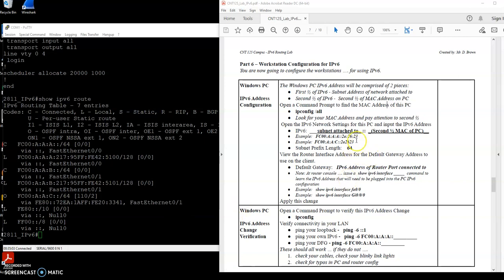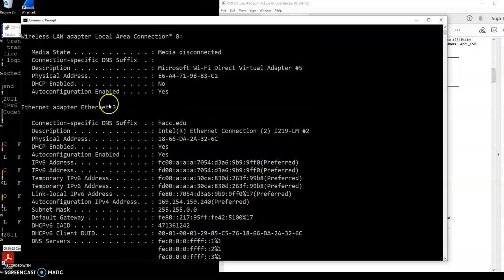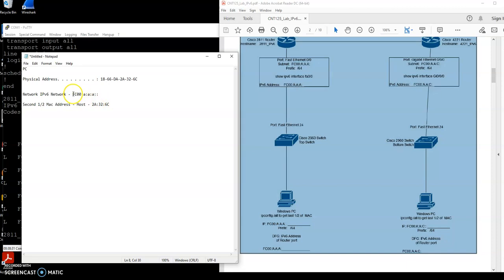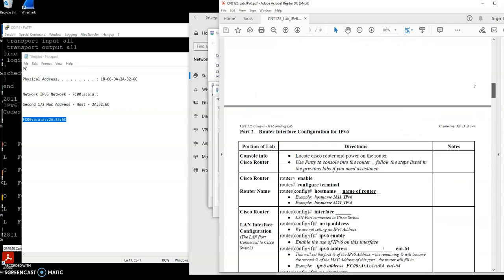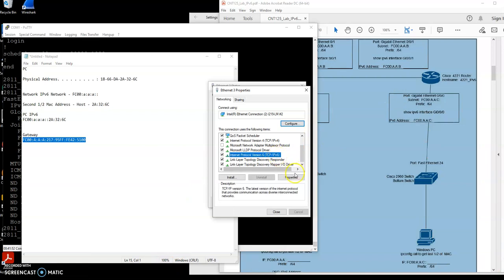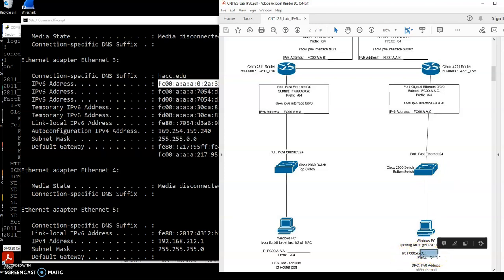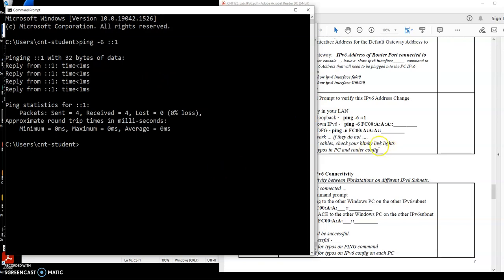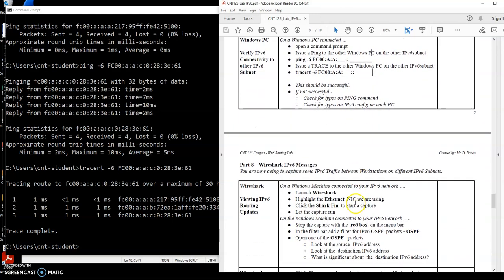CNT125 Campus IPv6 Lab 3 Host Config